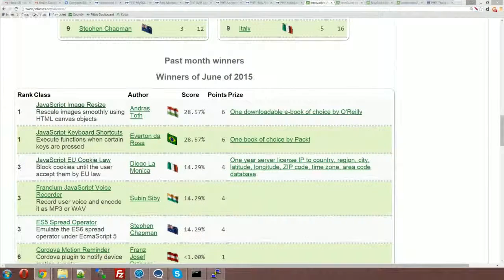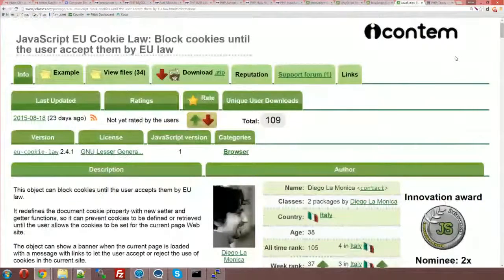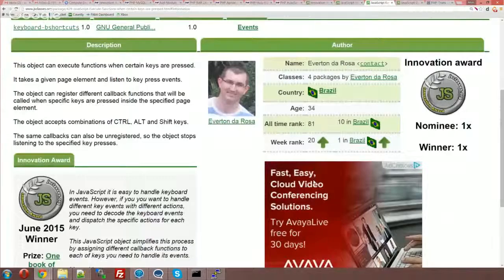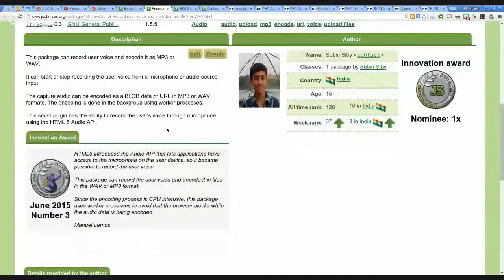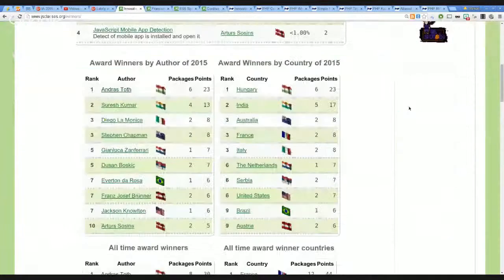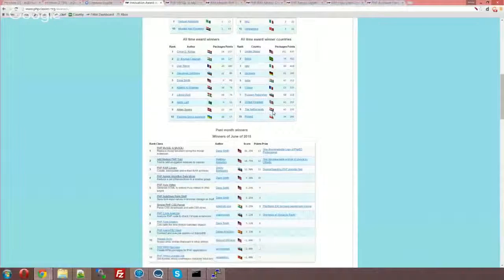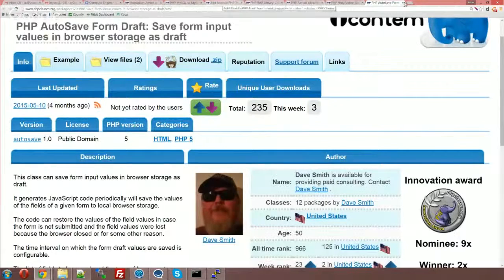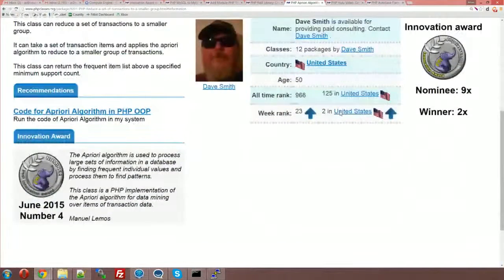IA 2015-06 PHP and JavaScript Innovation Award Report September 2015 Edition - June 2015 nominees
This is the September edition of the Innovation Award podcast hangout recorded by Manuel Lemos and Arturs Sosins to comment on the outstanding features of all the past month nominees and winners PHP and JavaScript packages, the prizes that the authors earned, starting with the nominees from the month of June 2015.

Listen to the podcast, or watch the hangout video to learn why the nominated packages were considered to be innovative.